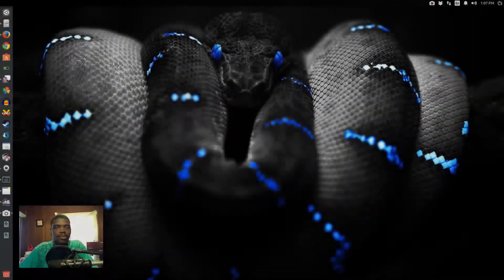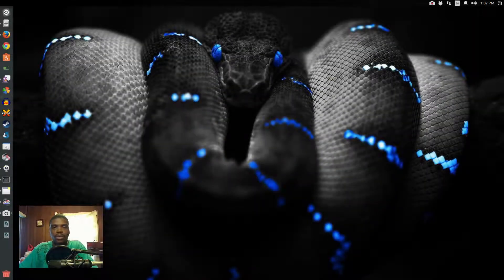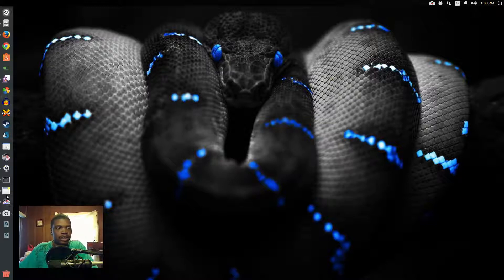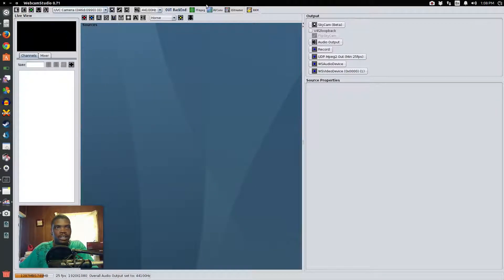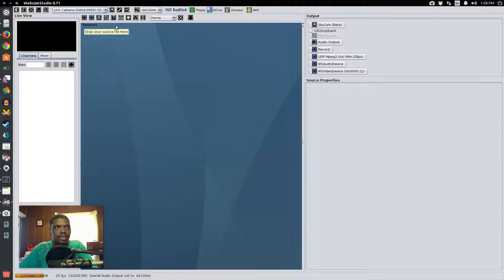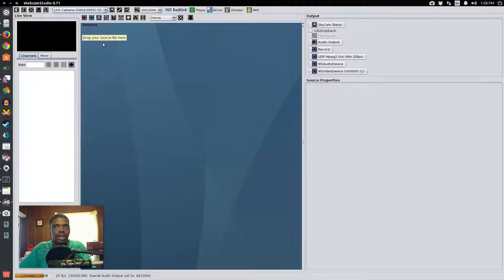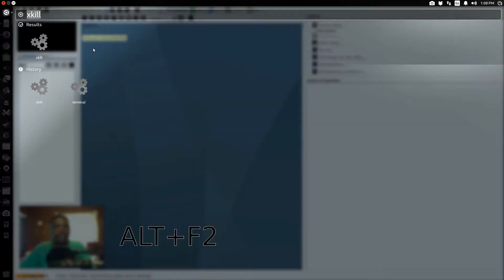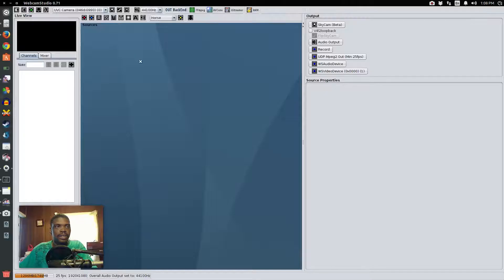How To Kill A Frozen Program In Ubuntu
Follow for gaming, Linux, Windows, and commentaries.